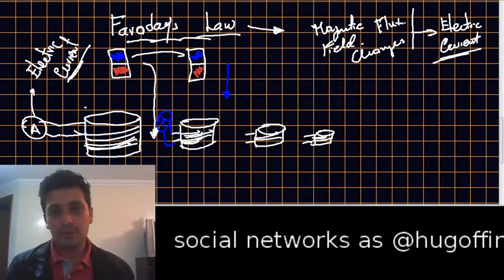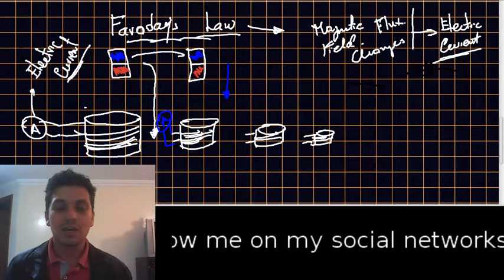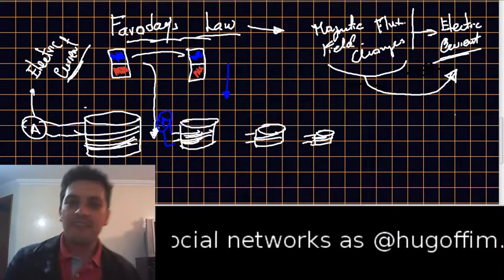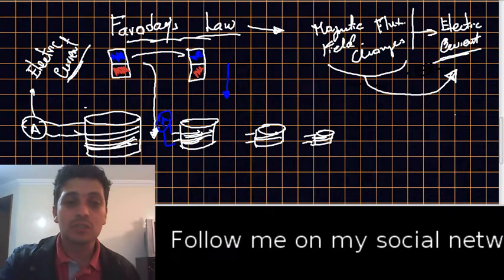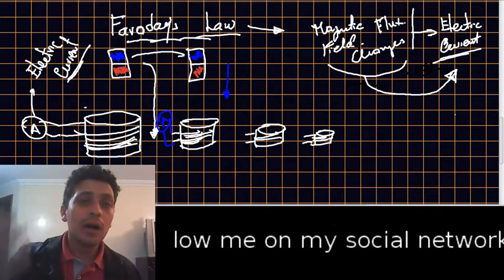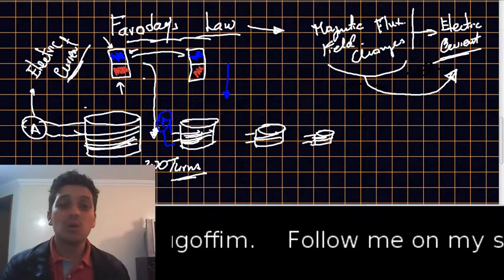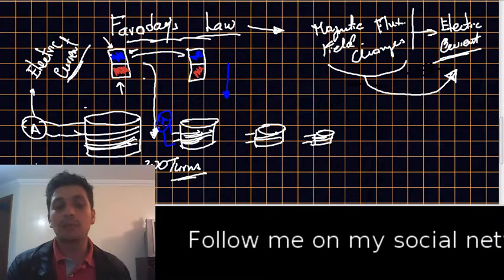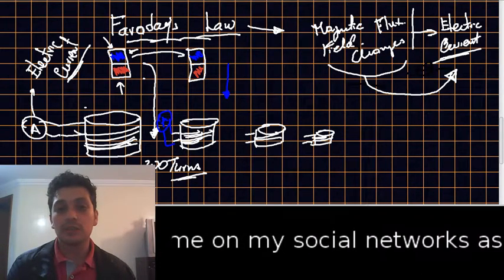Experiment: How to test Faraday's Law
In this video you will learn an eperiment to test Faraday's Law. Comment any question you have.